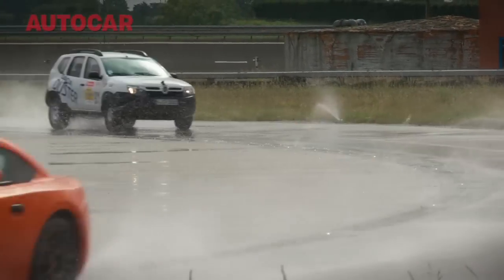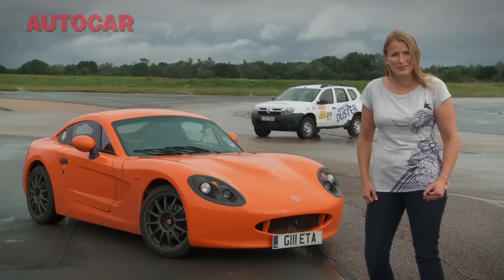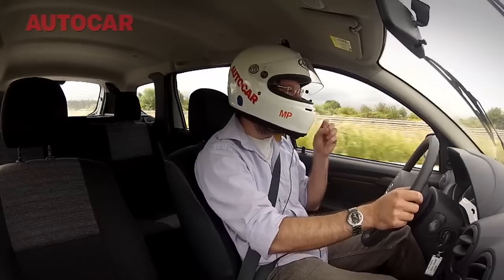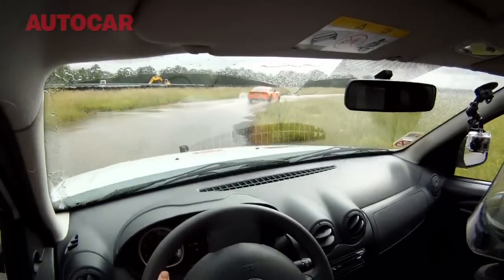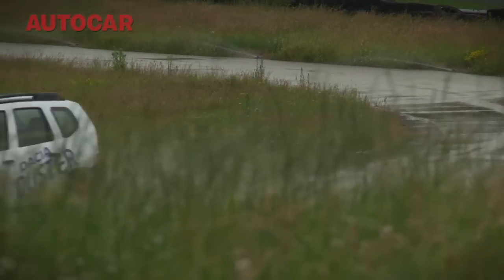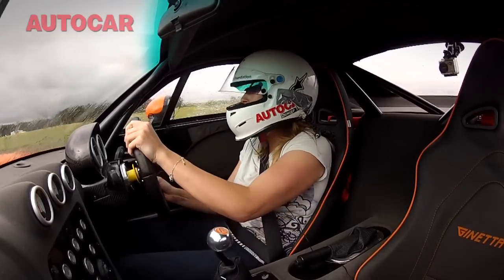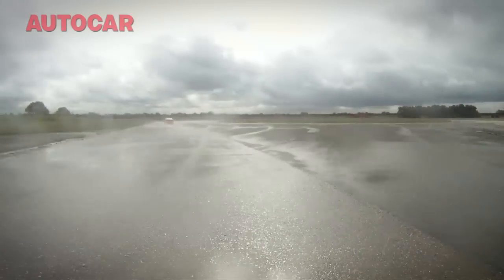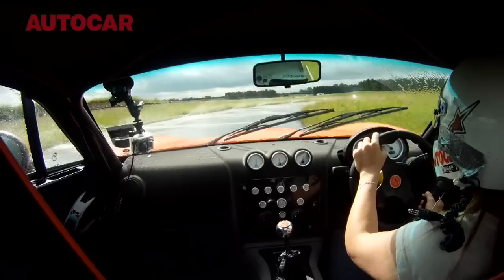World's most unusual race - Dacia Duster vs Ginetta G40R by autocar.co.uk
What's fastest around our very wet, very low-grip circuit: The 105bhp, 1.6-litre petrol, four-wheel drive Dacia Duster, or the 200bhp, 2.0-litre petrol, rear-wheel drive Ginetta G40R?

See high-res pics, specs and a full review of the Ginetta G40R

See high-res pics, specs and a full review of the Dacia Duster